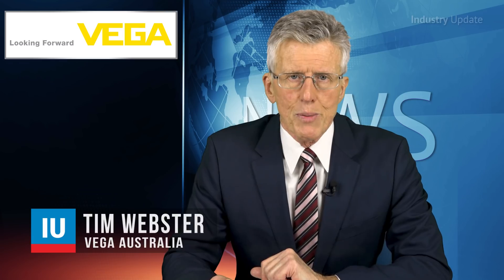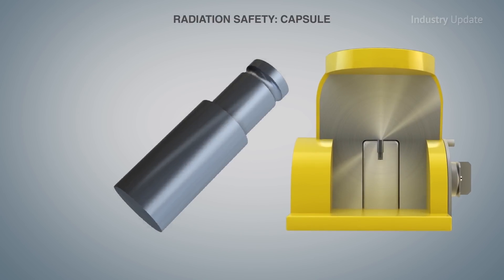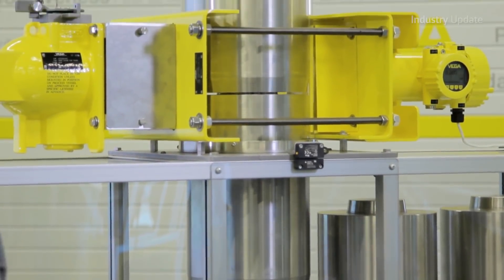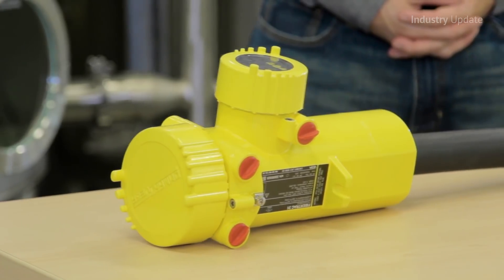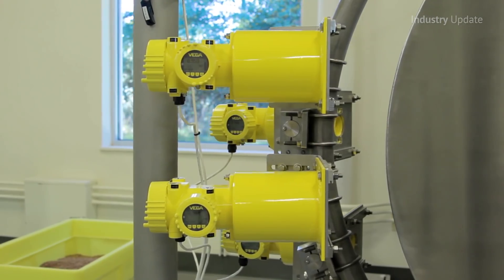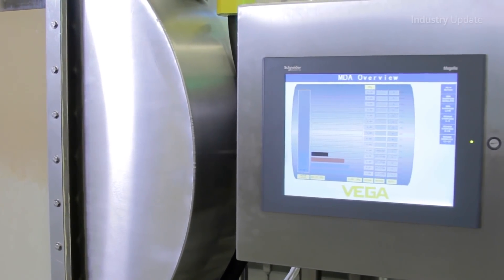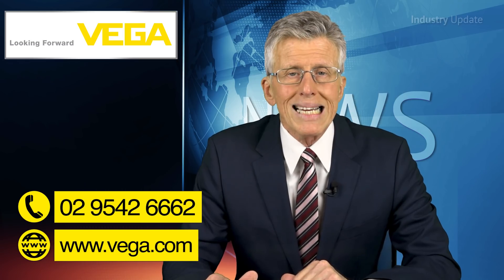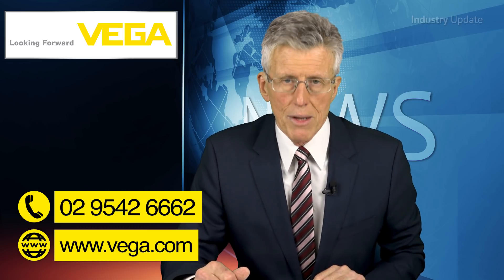Industry Update: Vega Series 5 - Radiation Based Measurement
Tim Webster and Industry Update Manufacturing Media present a tutorial series on Radiation Based Measurement from Vega.

The series begins by looking at the technology behind radiation-based measurement and the safety aspects incorporated into radiation-based sensors.